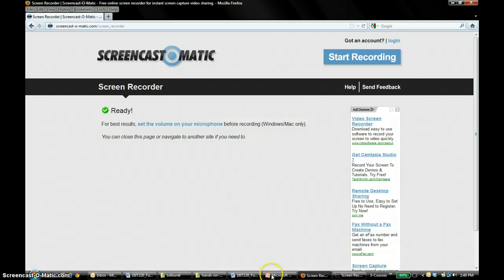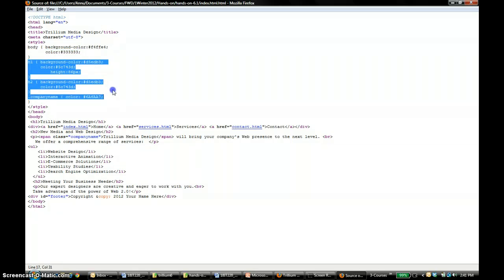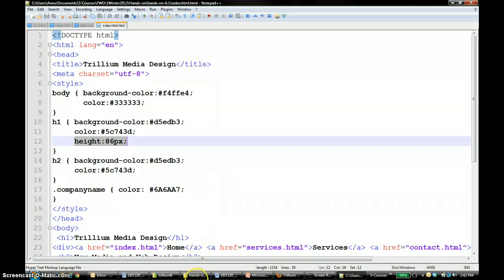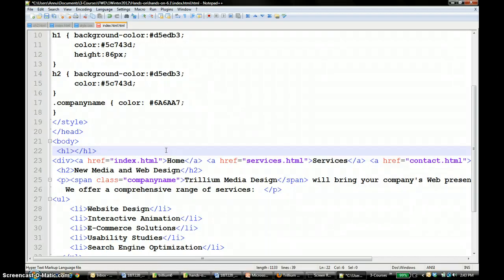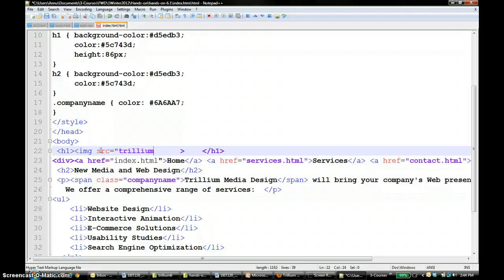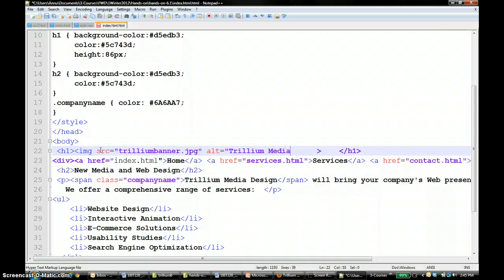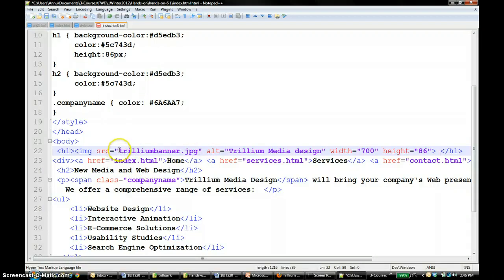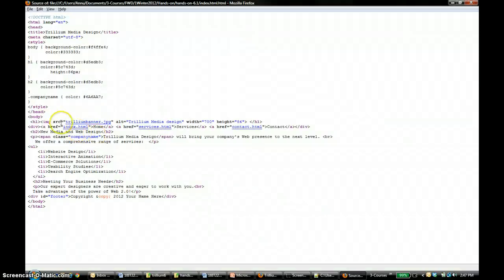ImageElement-Video1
This video shows how to put an image in your webpage using img tag